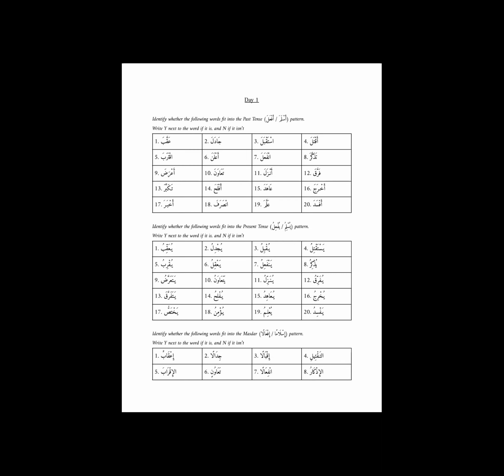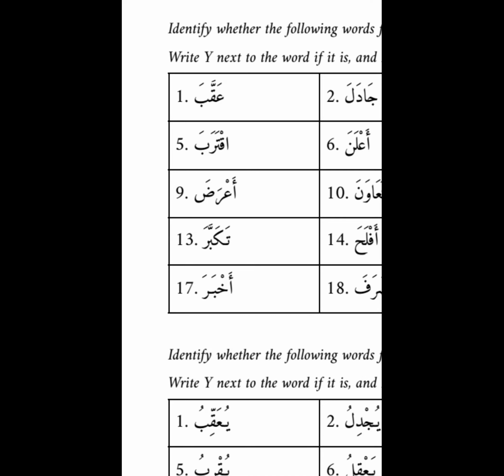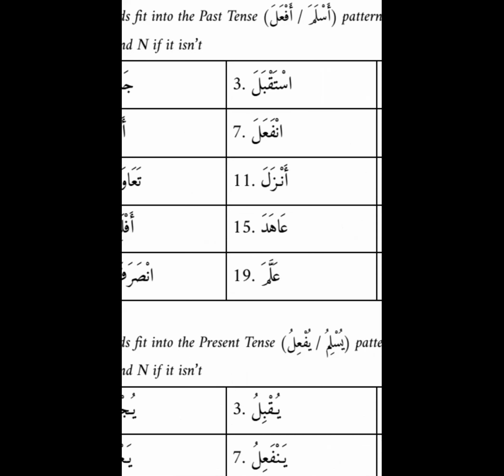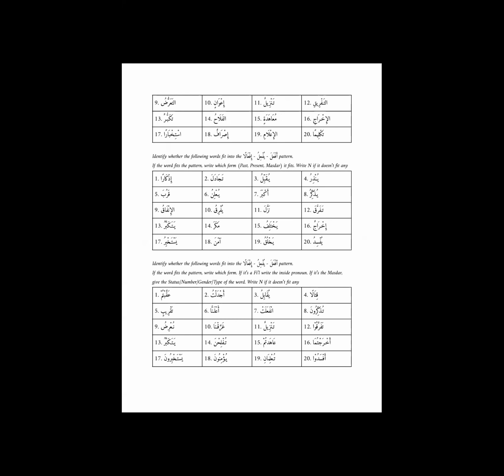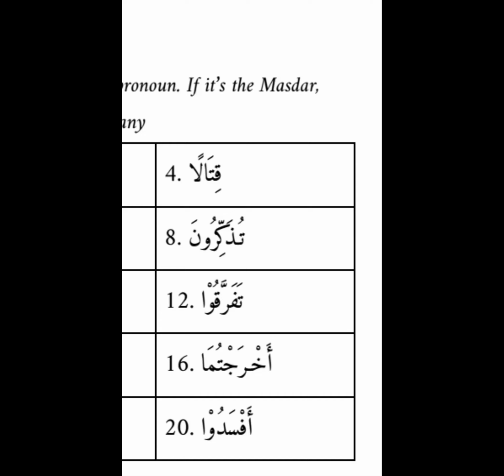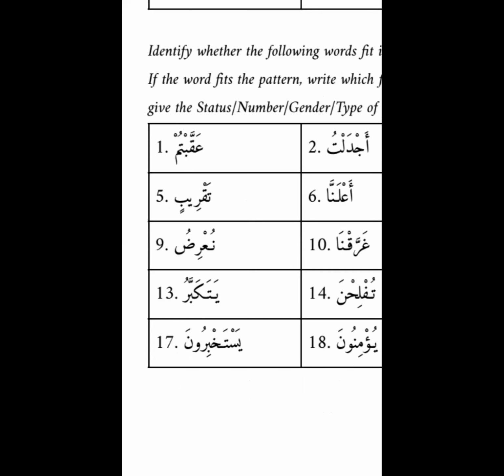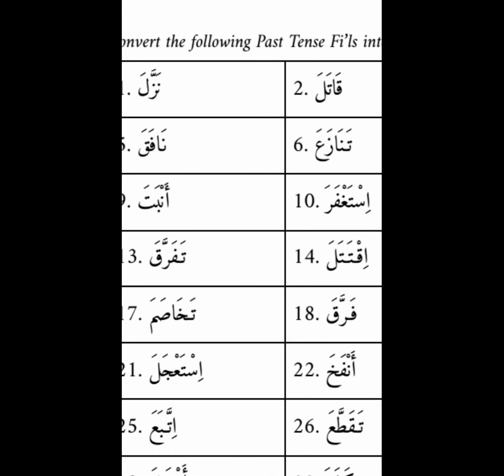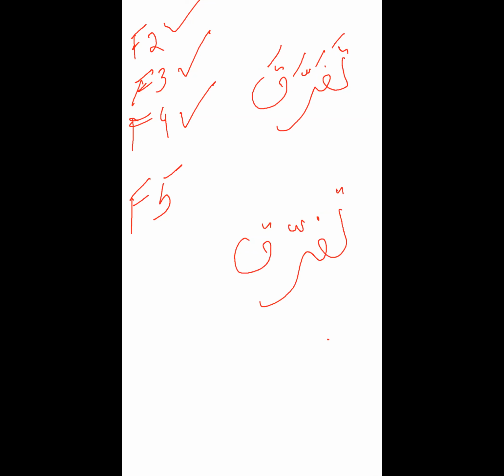PAST PASSIVE REVIEW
SARF WORKBOOK DAY 1-5